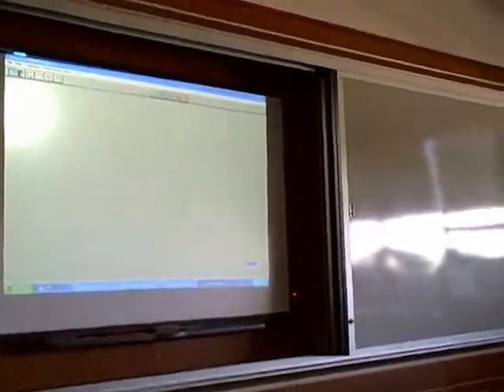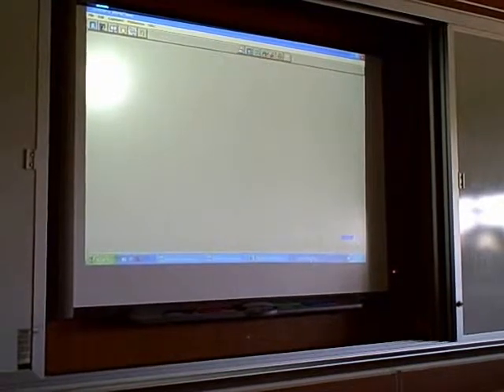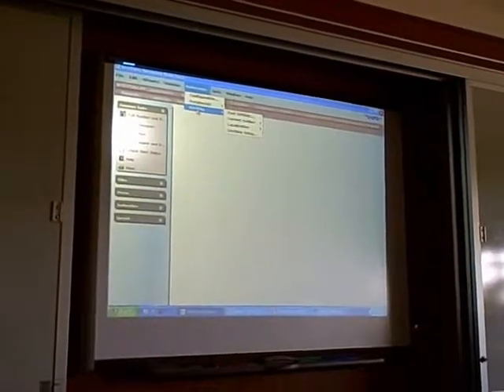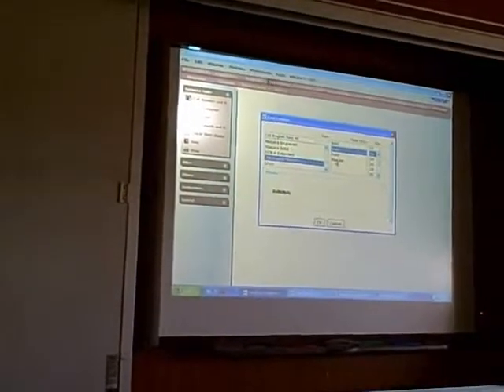Bobbi's presentation 1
Bobbi's presentation from the 2008 WYLD meeting.  Video cuts off early due to camera limitations.. Part 1 of 3.